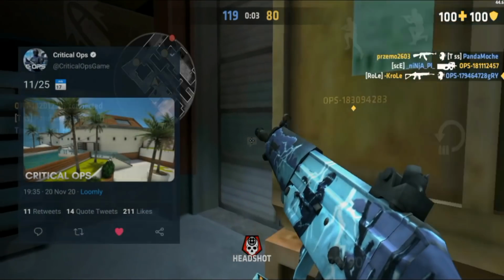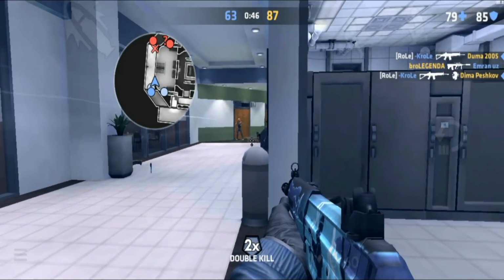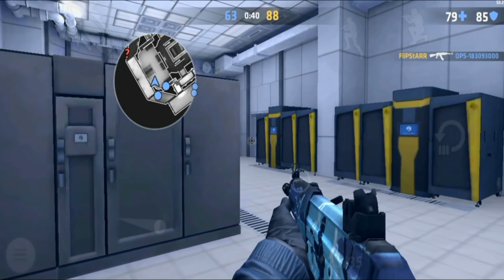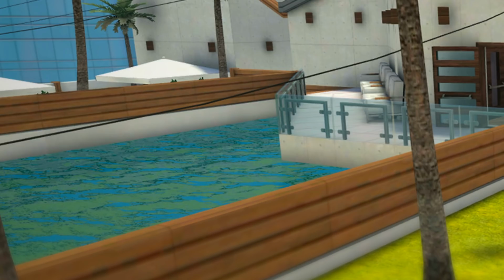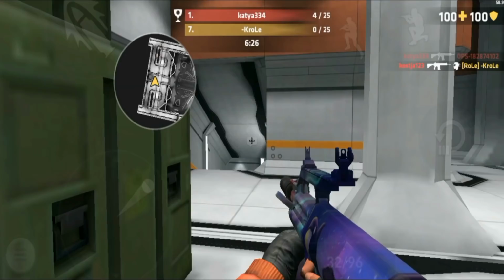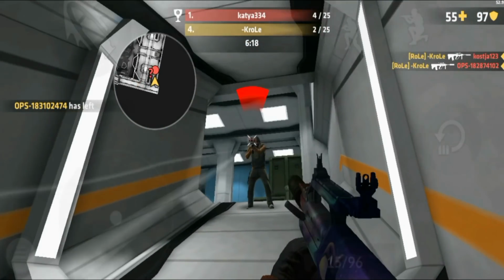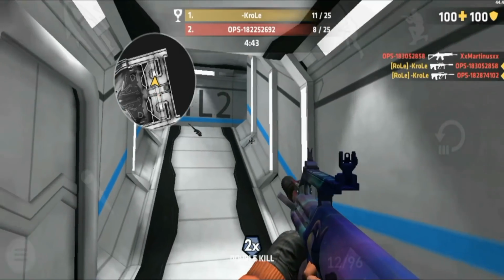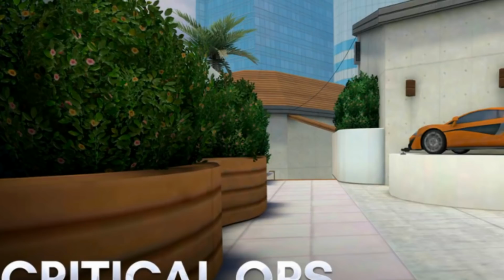*New Map!* In Critical Ops 1.22 Update! (Insane Map!)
In today's video we're checking out the new Tmap in critical ops! And what's going to be in the 1.22 update of c-ops. What do you think about it? and how do you like my editing style and music placement in videos?👀

         -FAQ-
Device - Huawei P20 Lite
Screen Recorder - Huawei Screen Recorder & AZ Screen Recorder
Editing App - Kinemaster Pro & Power Director
Thumbnail maker app/s - picsart & photolayers
Country I'm from: Latvia 🇱🇻